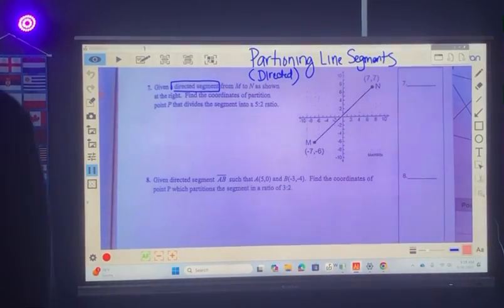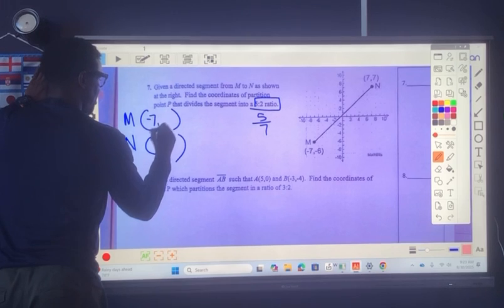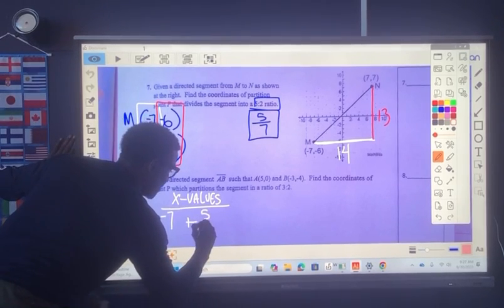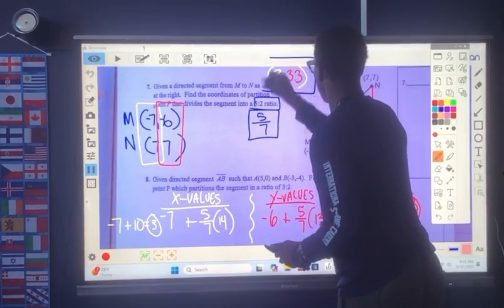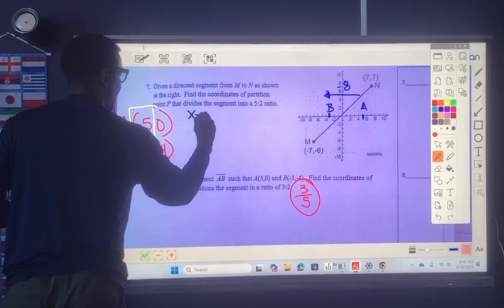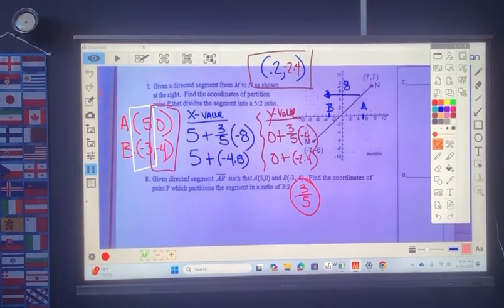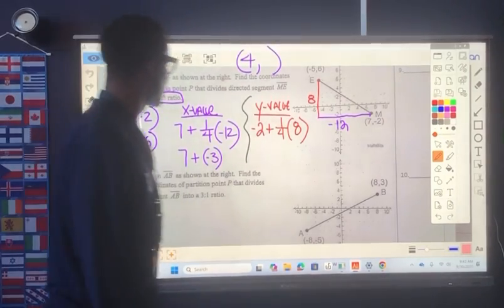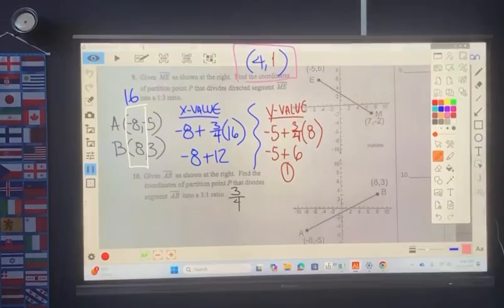ISA26’ Partitioning/Directed Line Segments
Students will use Directed Line Segment Formula to partition point P in the requested ratio for a line segment.